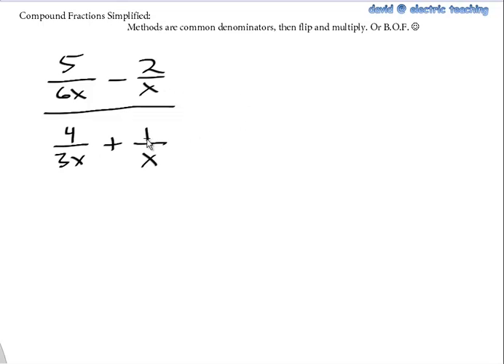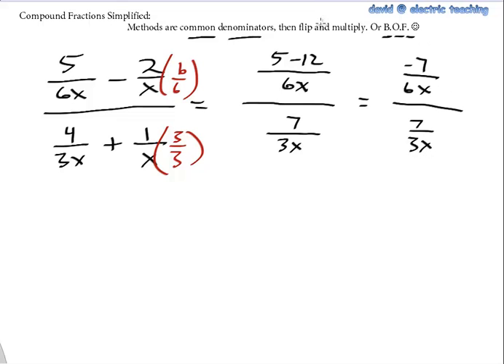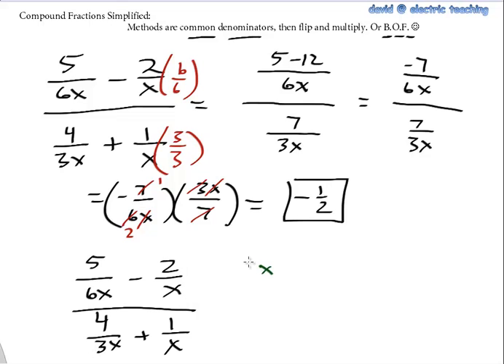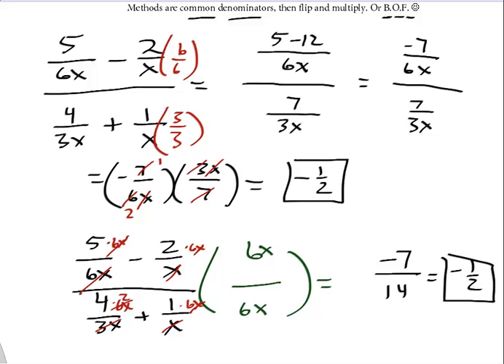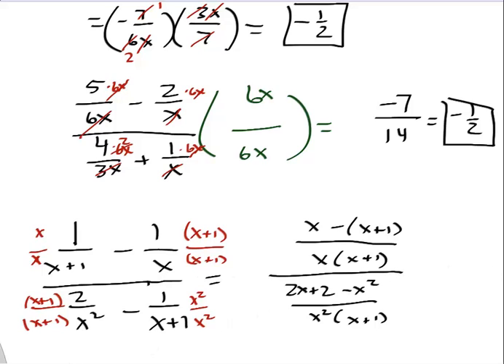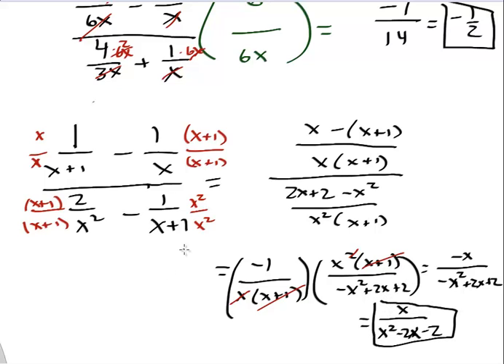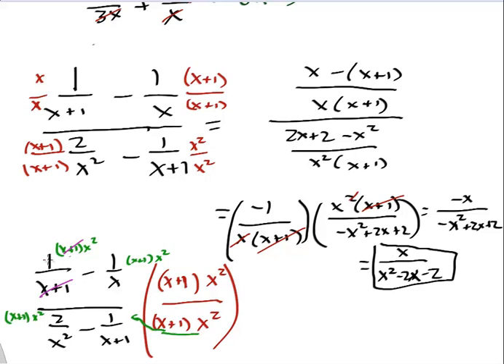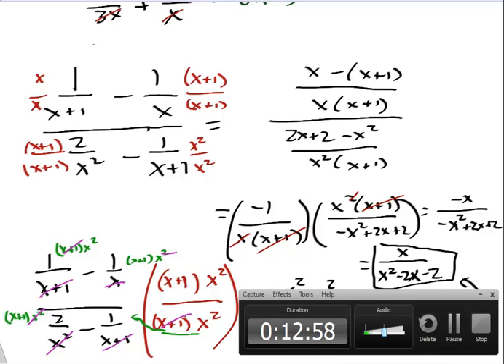Advanced Algebra - Simplify Complex Rational Fractions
avid from Seattle Academy records some of his lessons for his students to review. This lesson helps students complex rational fractions. I compare This is from a section in our Advanced Algebra curriculum (some schools would call this course Algebra 2).